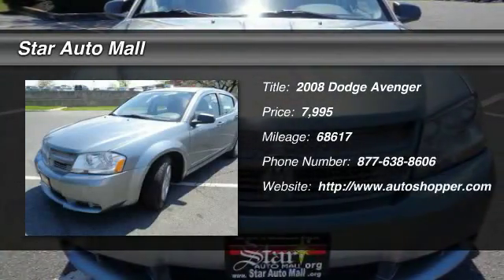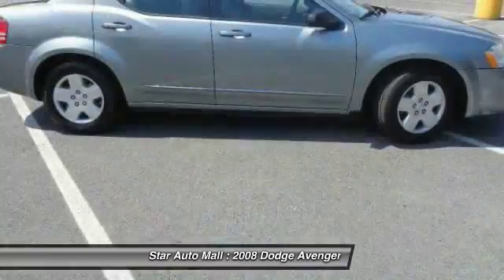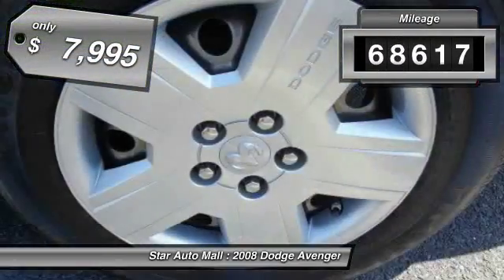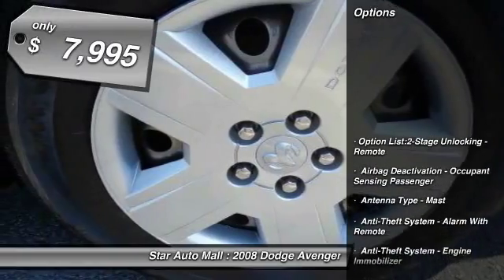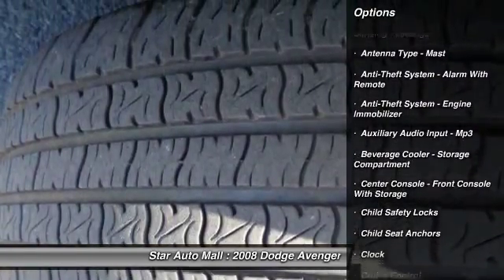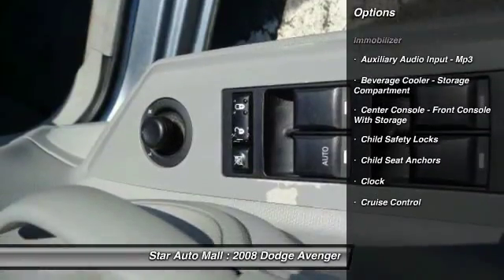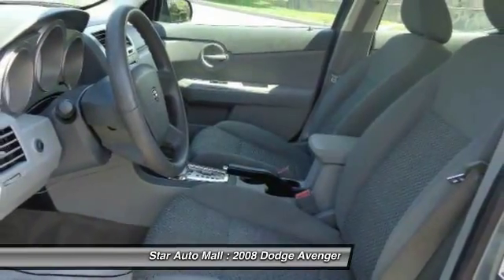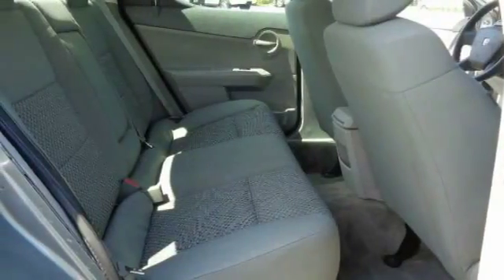2008 Dodge Avenger SE 4dr Sedan Bethlehem PA 18020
2008 Dodge Avenger SE 4dr Sedan